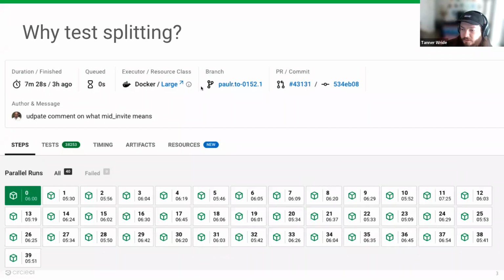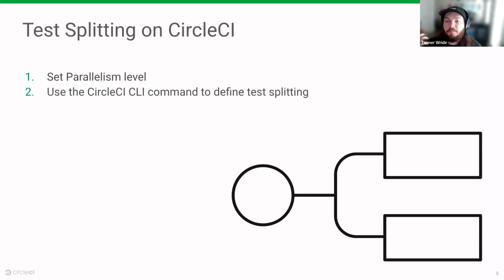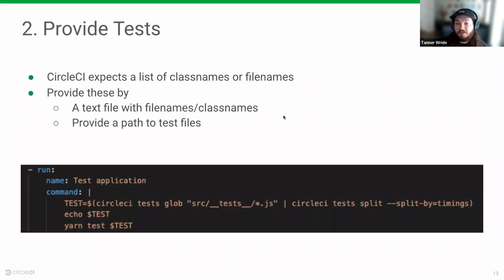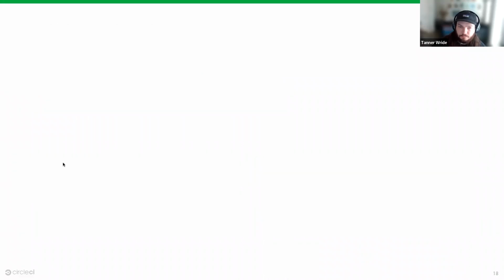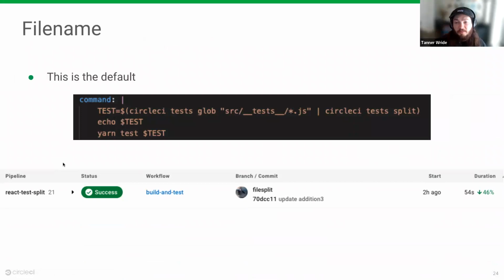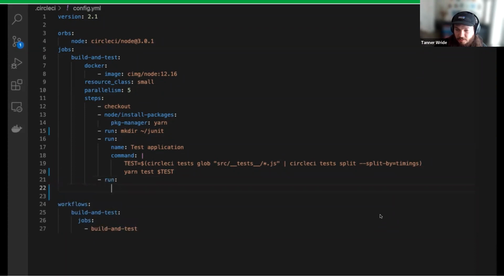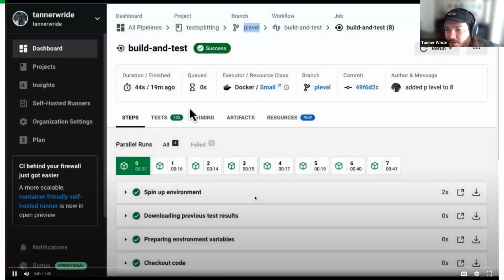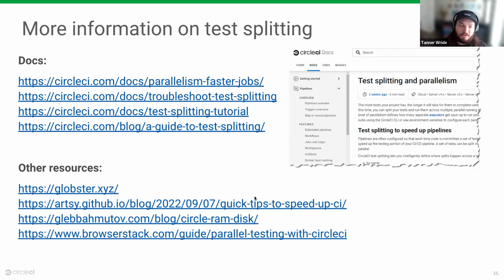Optimizing Build Time and Getting Results Using Test Splitting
As many enterprises start to scale utilizing CircleCI’s cloud offering, due to the need for privileged access & controls and unique compute requirements for some jobs, we launched self-hosted runners. Self-hosted runners enable engineering teams to use their own infrastructure for running jobs. A machine runner executes each job with a one to one mapping between a job and a VM launched in the same environment as the machine runner binary.

Due to the benefits users sacrificed in the above model in comparison to using a container-based solution, CircleCI has launched Container Runner. A user can install this game changing technology in a private Kubernetes cluster, thus enabling them to run containerized CI builds on self-hosted compute in a similar fashion to how jobs that use the native Docker executor run on CircleCI’s cloud platform.

Once the installation of the container agent binary is complete, the container agent will monitor CircleCI for Docker jobs that are configured to execute on it. It will then schedule them within an ephemeral pod and execute the work within a container-based execution environment.

The session will include a guided presentation and demonstration of the container agent solution.